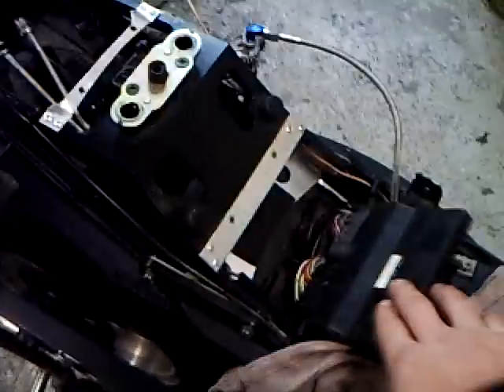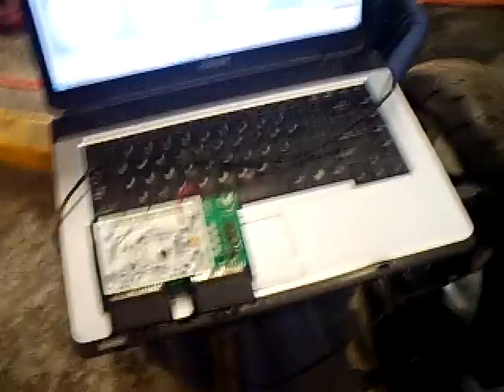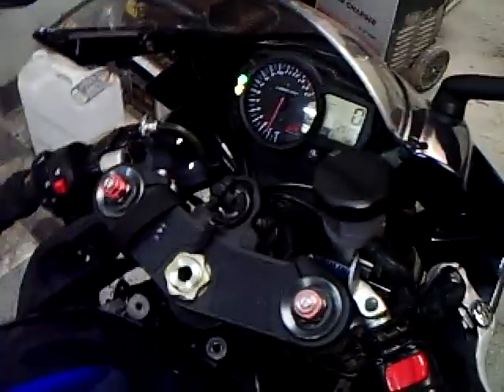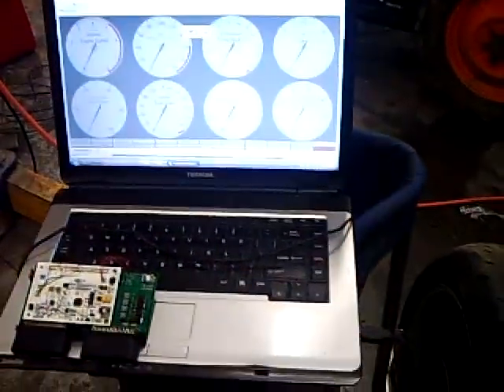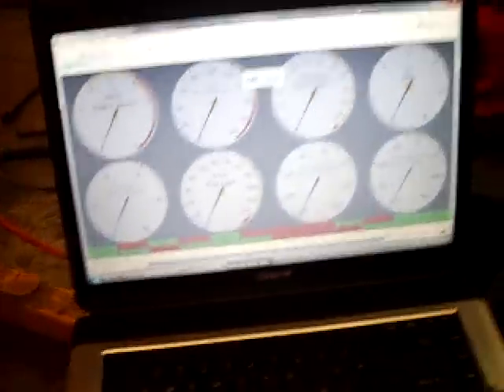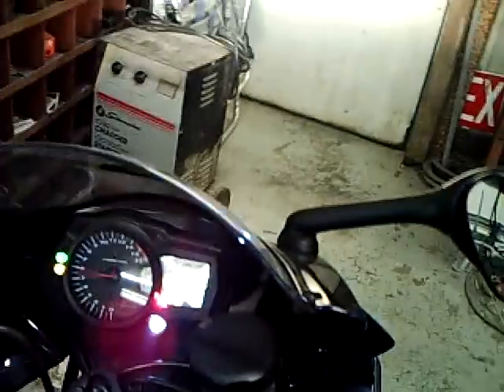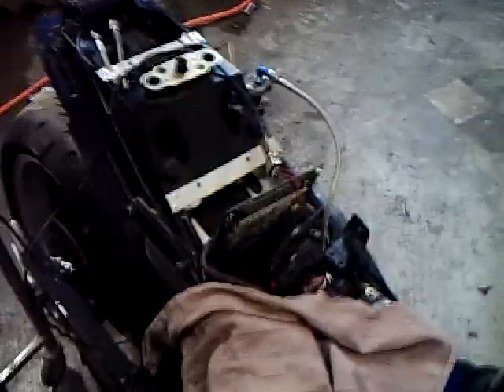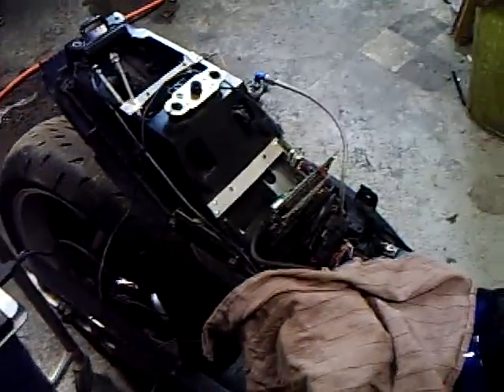Interface PNP 05-06 GSXR 1000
Plug and play standalone for the GSXR 1000 , Based on the new microsquirt module.